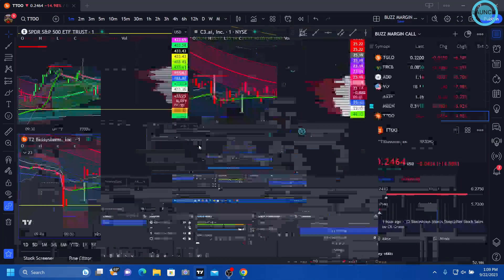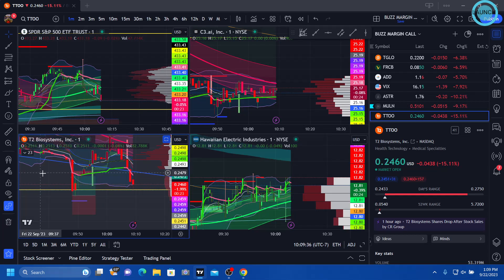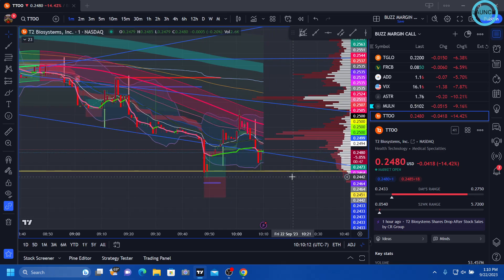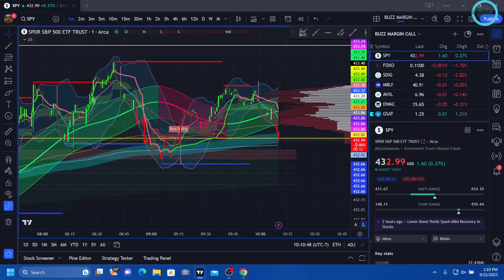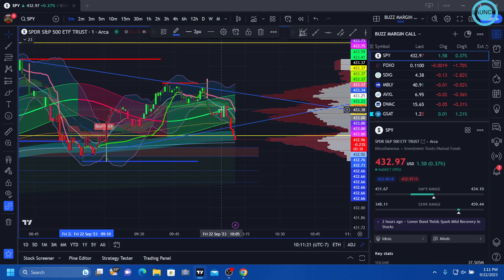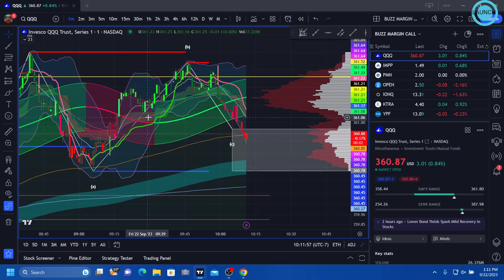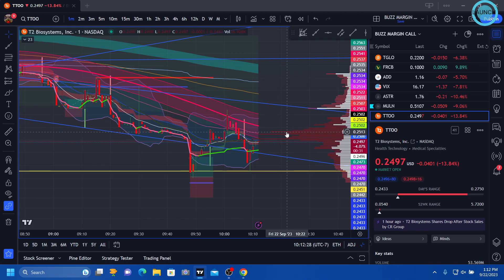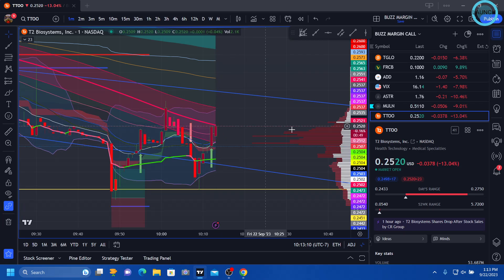T2 Twice the opportunity scalping $ttoo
None of this is financial advice, just live commentary on current market conditions in both stocks and crypto currency. I just like to play with charts